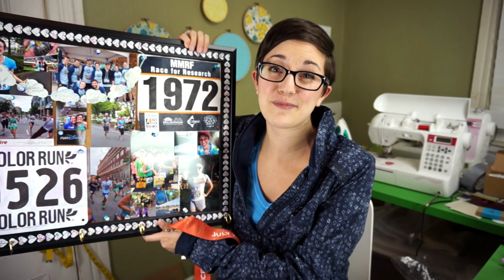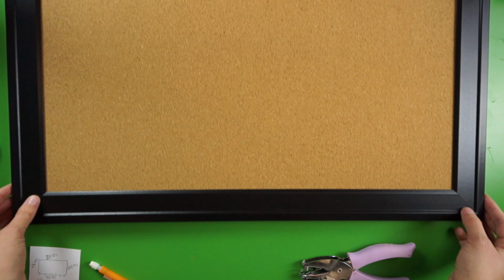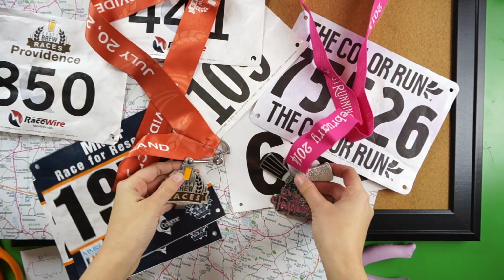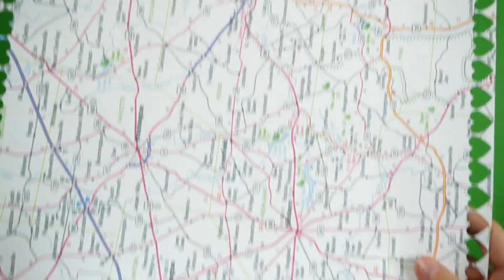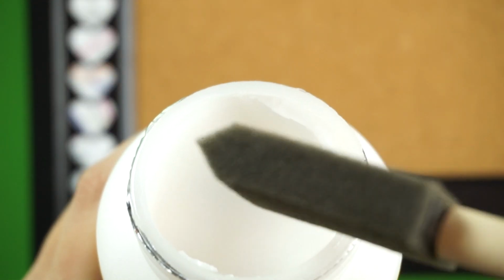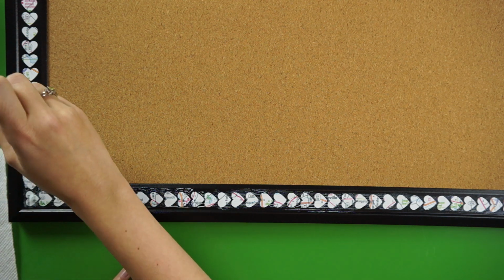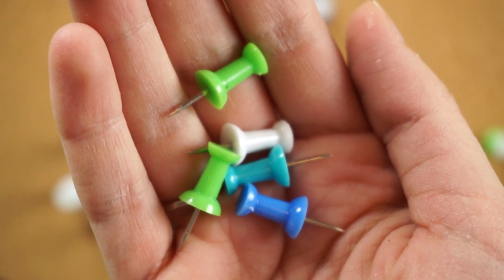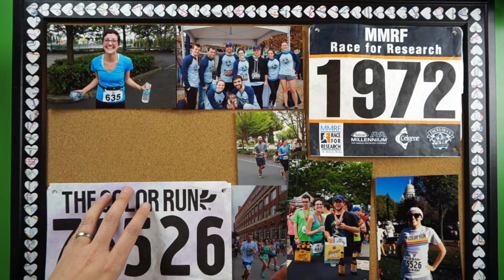DIY Running Motivation Board - New Year, New You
Click for more info below ⬇

Customize a cork board to motivate you to keep up with your New Years Resolutions! I made mine to display my running medals, bibs, and photos from races to hang over my treadmill. Watch the rest of the New Year, New You collab playlist

Materials needed for this project:
-A plain cork board (or pre-decorated if that's how you roll)
-Scrapbooking/decorative paper and/or maps
-Heart-shaped paper punch (or other shape)
-Scissors
-Paint is optional
-Mod Podge (or similar glue)
-Foam brush
-Paper towel
-Small hooks (mine were intended to hang cups) - make sure that these are small enough
-Push pins
-Hole punch the size of the top of your push pins
-Hardware to hang it or command strips
-Things to hang on your motivation board (photos, race bibs, prize ribbons, medals, magazine clippings, etc)

If you're interested in hearing more about my running experiences, I have a running blog that I update occasionally

I got the running jacket I'm wearing at Lululemon.

☁ Online Stores